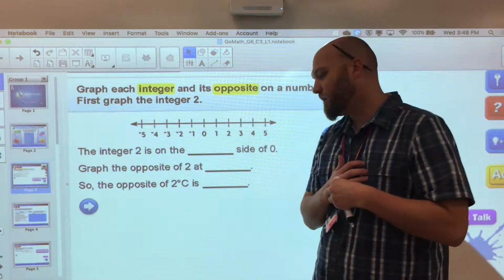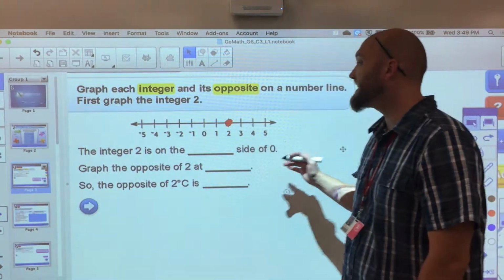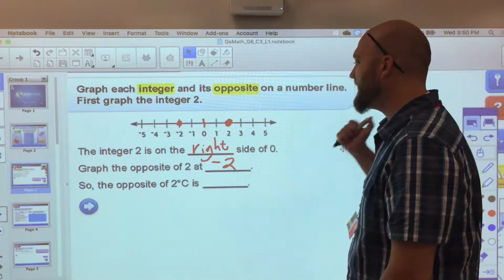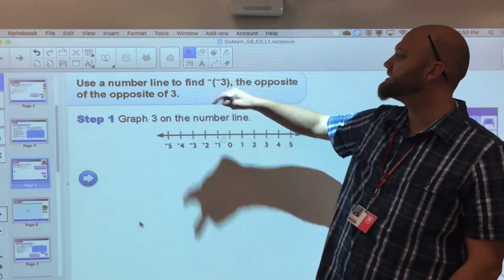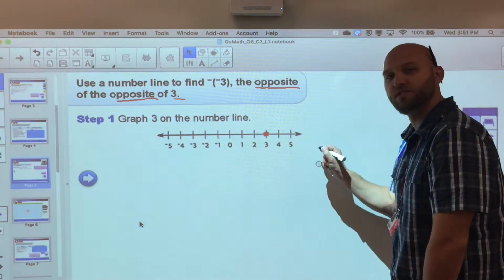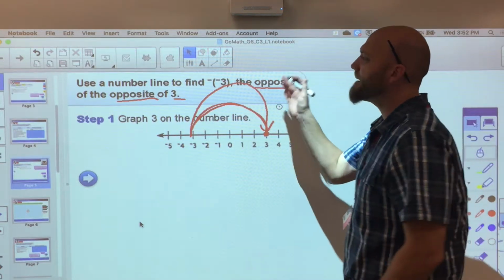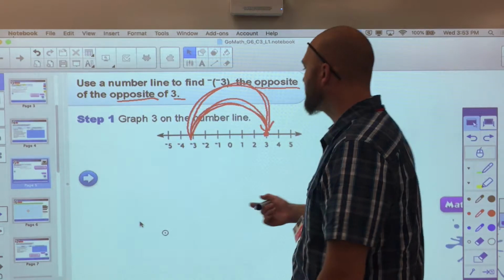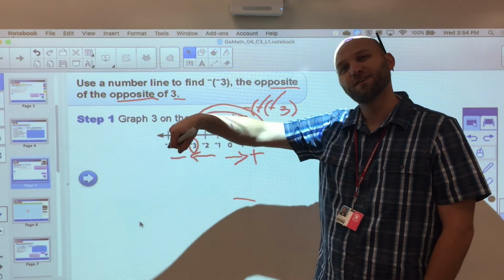Go Math Lesson 3.1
6th grade Go Math lesson 3.1 on integers and opposite numbers.